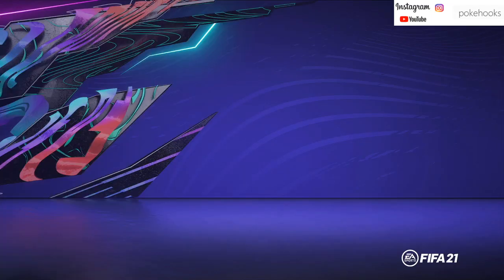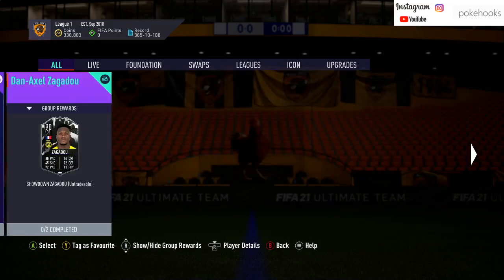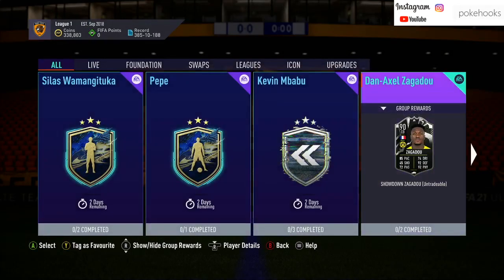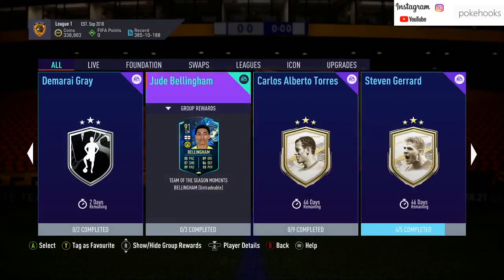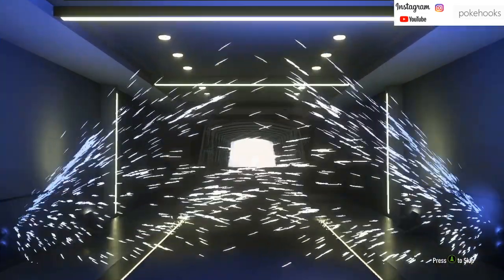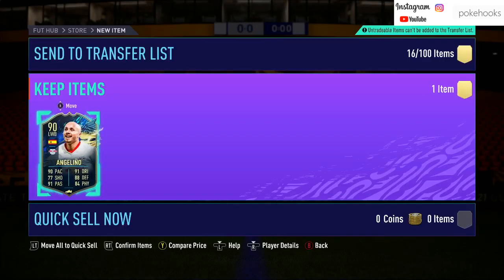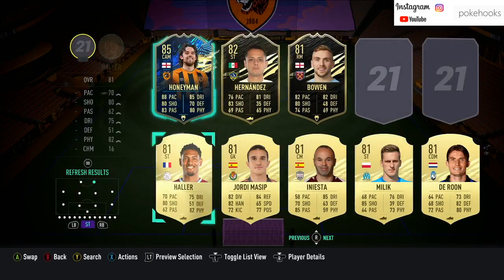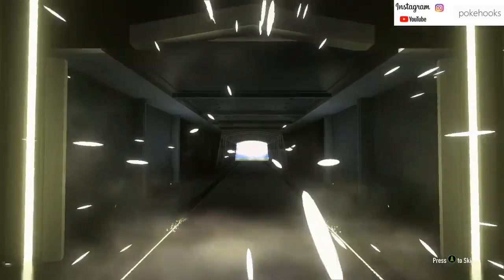NEW SHOWDOWN ZAGADOU VS GRAY AND TOTS BELLINGHAM!!! BUNDES AND LIGA NOS TOTS GUARANTEE PACKS FIFA 21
I'm Alex! A professional stay at home Gamer! From searching for real life Pokemon Cards to PC Gaming! Content is always coming!